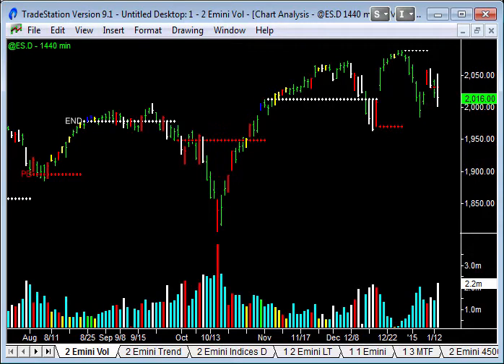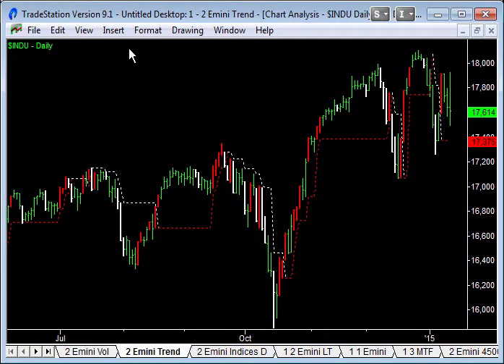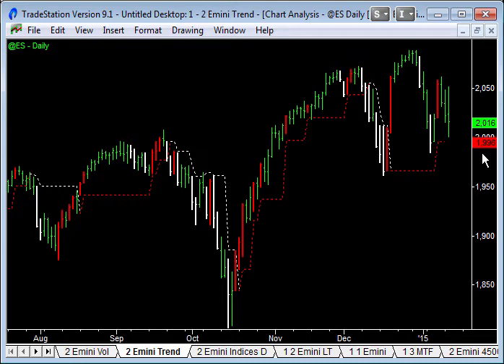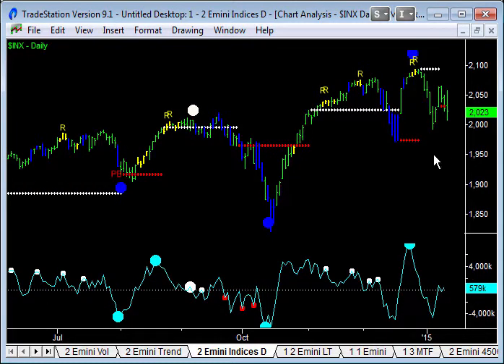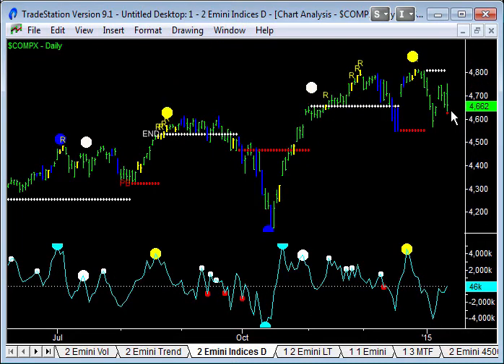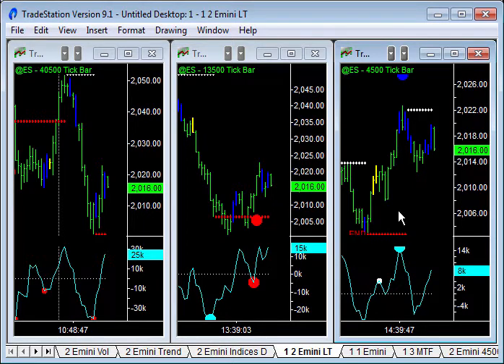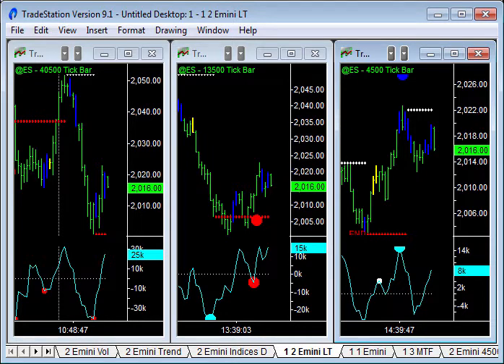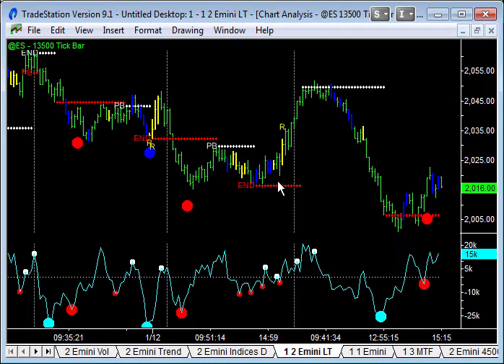Emini Support at 2001 - 13Jan15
Emini bounced off 2,001 this afternoon. But it's formed a critical Low. This has to hold for the uptrend to be confirmed.